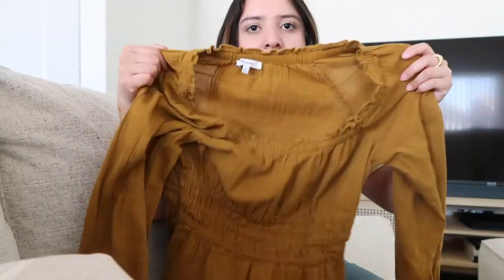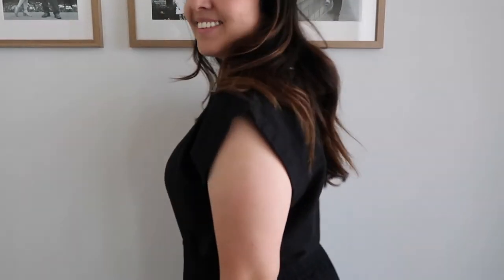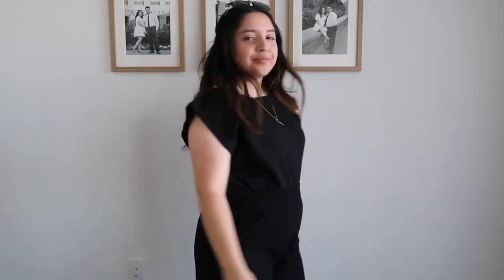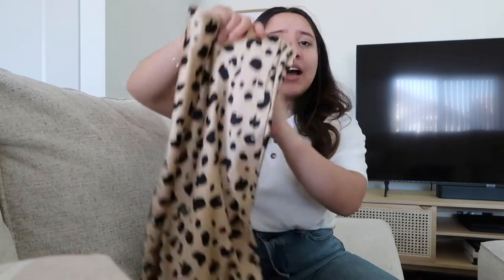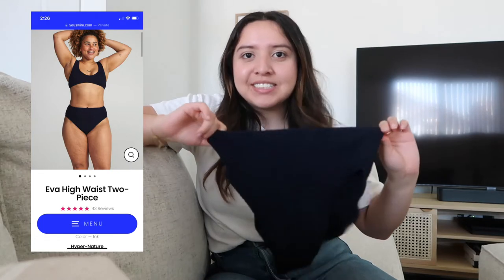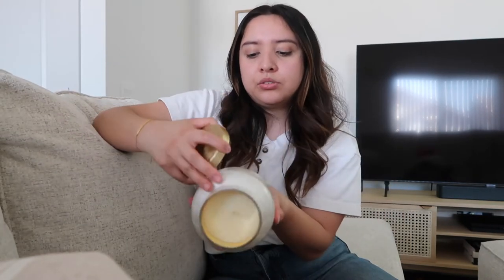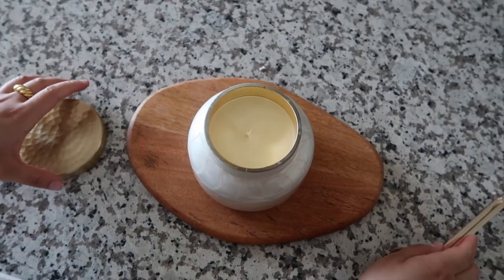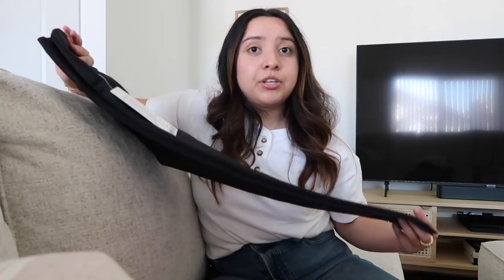SUMMER CLOTHING HAUL + TRY ON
Hi friends! In today’s video I’m showing you a few clothing and home items I have picked up recently! I shopped from Crate and Barrel, Anthropologie, Lululemon, Laude the Label, Youswim, Madewell, and Nordstrom Rack. I am hoping to create more of a curated capsule wardrobe so I have been looking to fill the gaps in my closet slowly but surely! I hope you enjoy watching what I picked up!